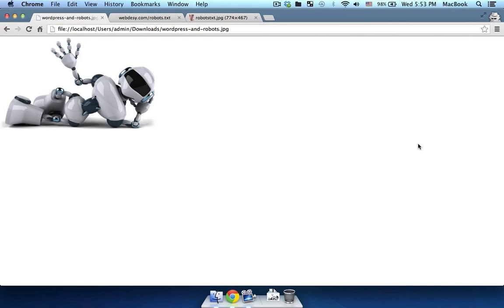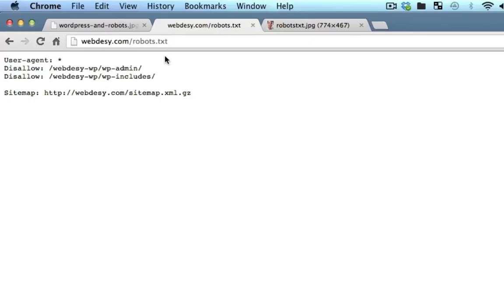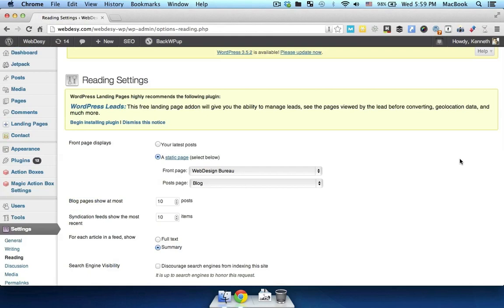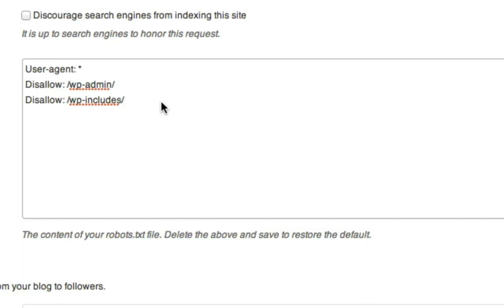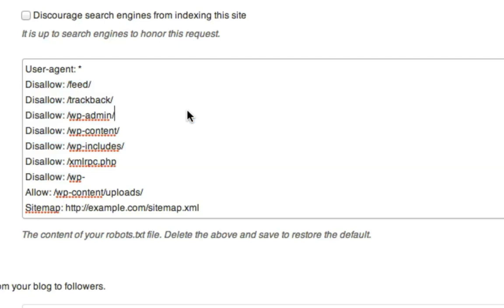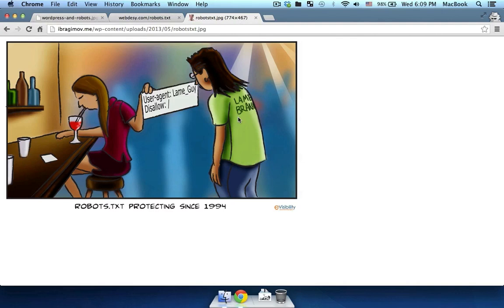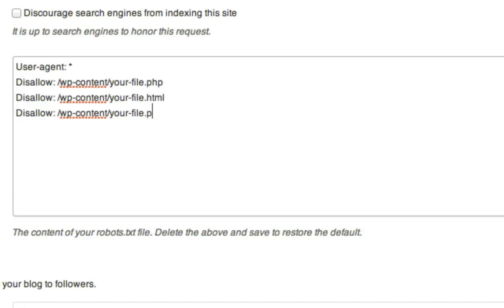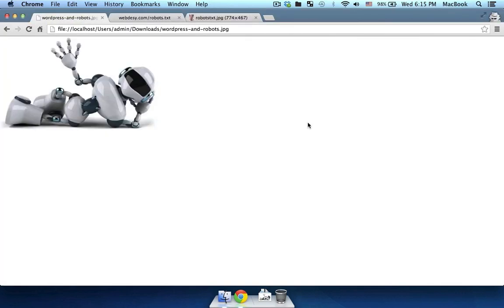How to Use Your Robots.txt file - WebDesy.com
This video is about robots.txt and how you can edit the file with WordPress. You need to use a robots.txt file to specify which sections of your site should  and which should not be accessible to search engines. For example, you don’t need the wp-admin directory to be crawled and indexed by search engines because it’s intended for internal use only.

Robots.txt is a plain text (.txt) file that should be placed in the root directory on your server, which means you need to place it in the same folder where you have your website files and folders on the server. You need to specifically call it robots.txt . Otherwise it won’t work.

WordPress uses a virtual robots.txt file. That means you won’t find it on your ftp server for editing because it’s created dynamically each time a user visits your site. Though it’s visible if you add /robots.txt to your site URL, it’s not available on your server if you try  to find it with the help an ftp manager such as CuteFTP, FileZilla or CyberDuck.

In case you want to have the option to specifically edit your robots.txt file manually, you should install the WP Robots.txt plugin. It’s gonna allow you to edit your robots.txt file right in your WordPress dashboard.

Links:
Blog post with the video on WebDesy.com:

The channel is all about making SEO visual. There's are lots of SEOs or inbound marketers out there who are having a hard time figuring out how to build or earn links for their respected sites. This channel will make it obvious and easy to follow.